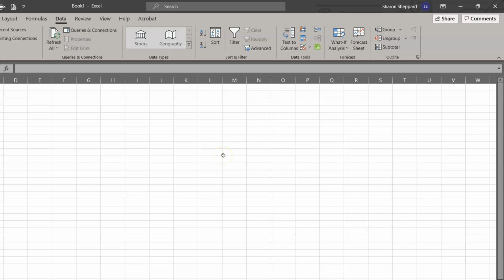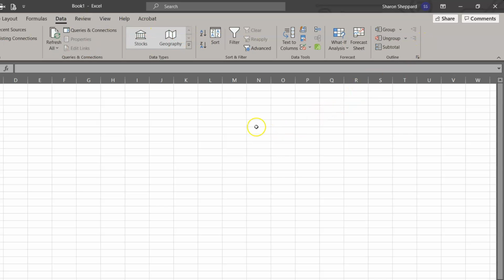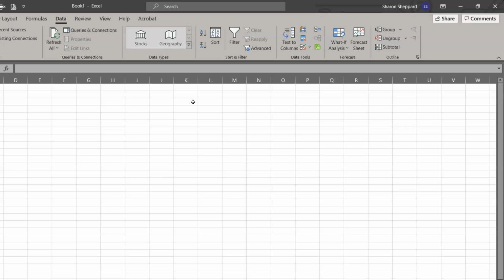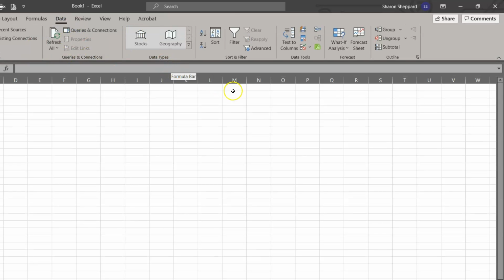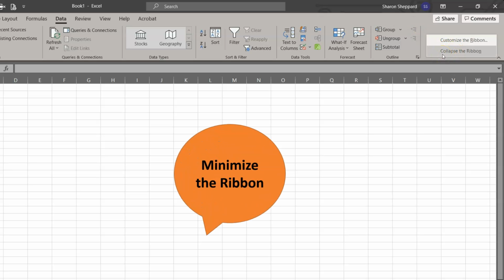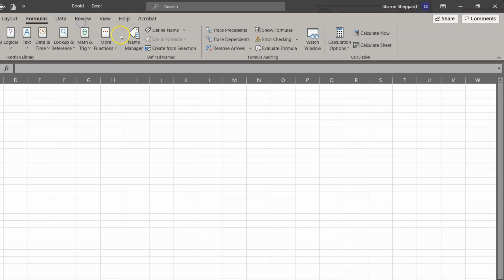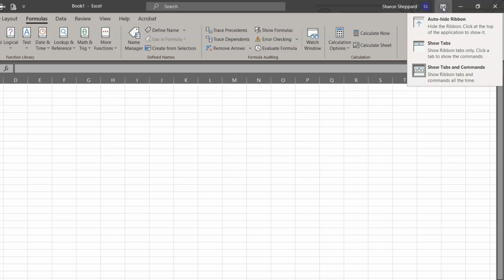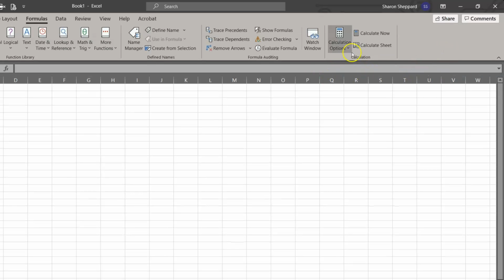How To Hide The Ribbon In Excel 5 Different Ways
If you don't like to see the ribbon when you're working in Excel, then watch my video for 5 quick & easy ways to hide (& unhide) it 🤩

Sharon x